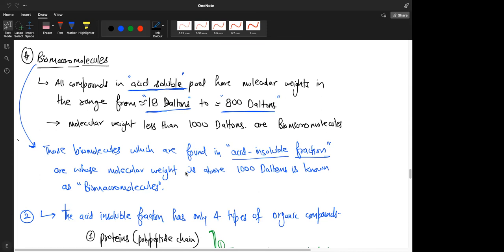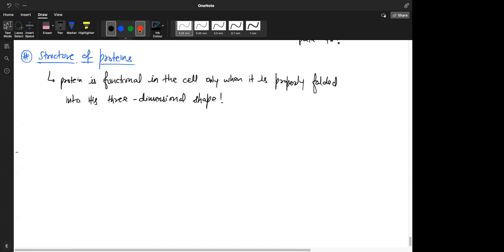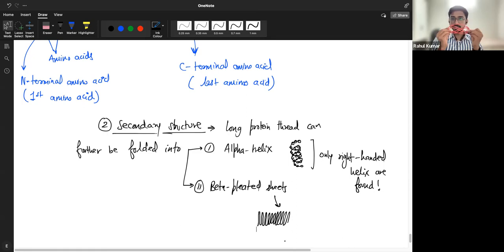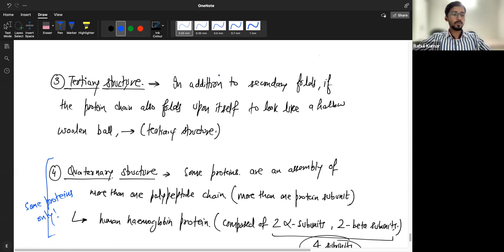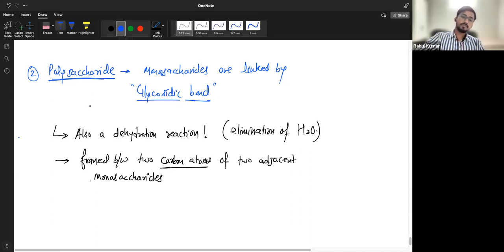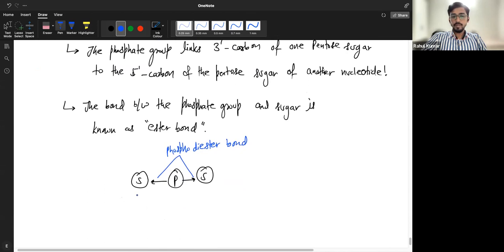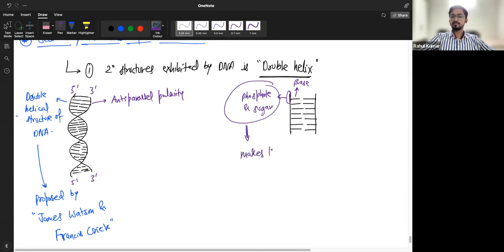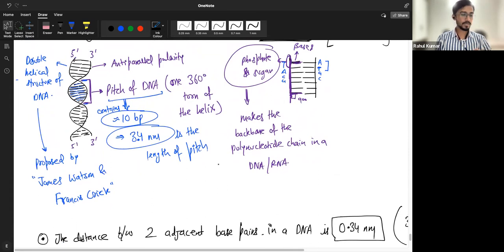Learnivio | Biomolecules | Lect 4 | 11th MEA | 17-08-2022